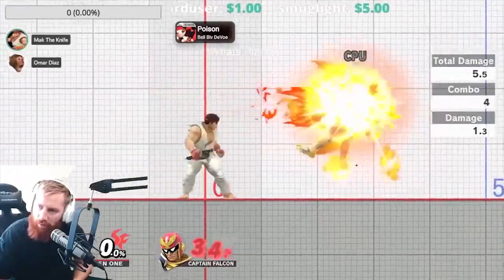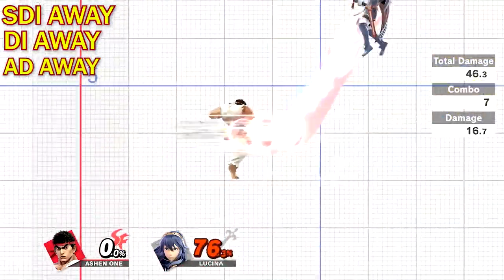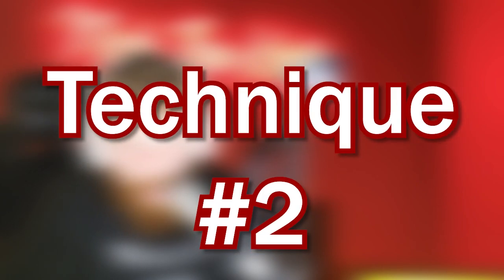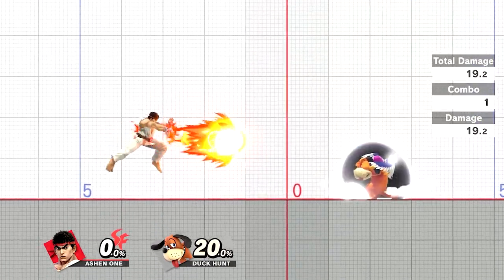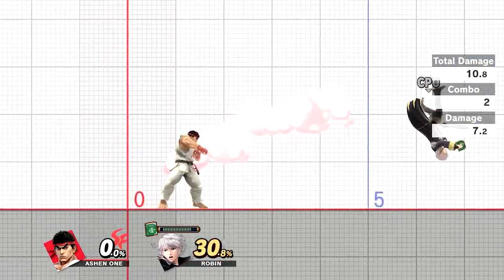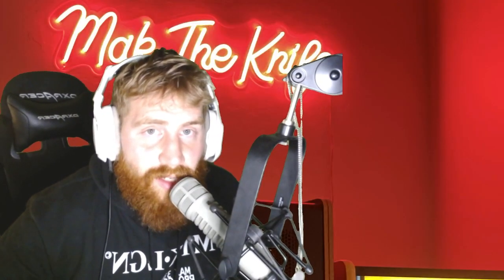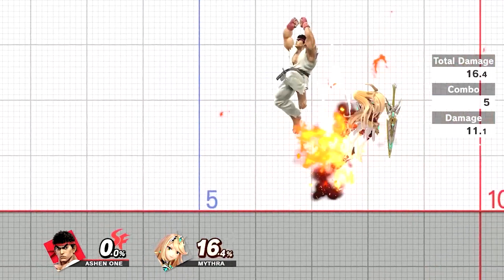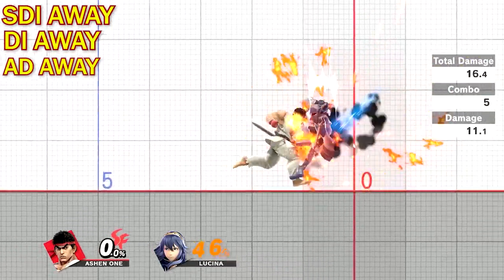SSBU RYU Become A COMBO/PRESSURE GOD! WITH SHAKU BOUNCING! (SUPER SMASH BROS. ULTIMATE)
Ryu, kazuya , Ken, and terry mains are missing out if you haven’t joined my super smash bros discord channel ! If you play smash and have a interest in growing your kazuya Ken terry or ryu  consider treating yourself! 🥋👇

Song: raise the dead ~mariachi el Bronx

ENJOY MY CONTENT? CONSIDER SUPPORTING MY CAREER

00:00 Introduction/Step up your game
01:04 What is Shaku Bouncing?
01:51 Technique #1- Double Tap Technique
02:45 Shaku Hovering showcase
03:13 Technique #2- Shaku Slide
04:10 How/when to use these techniques
05:06 Double Tap Technique other uses
06:08 Grounded shakunetsu combo showcase
06:44 Outro